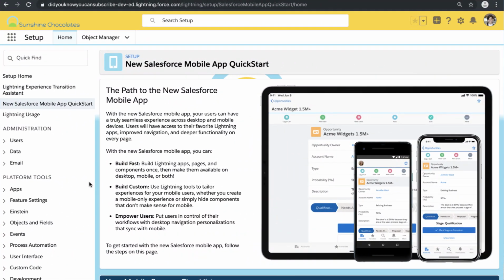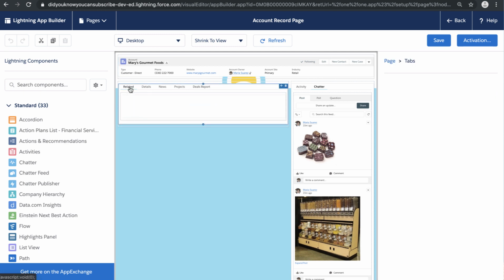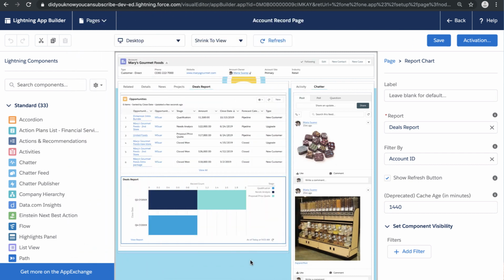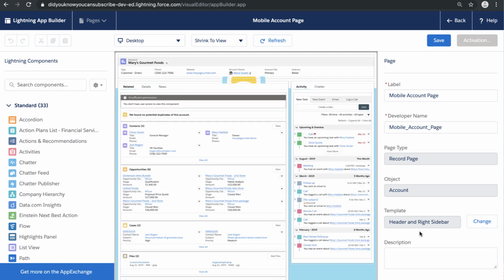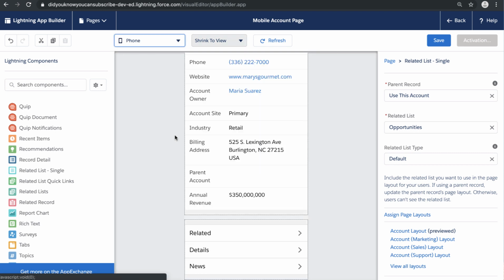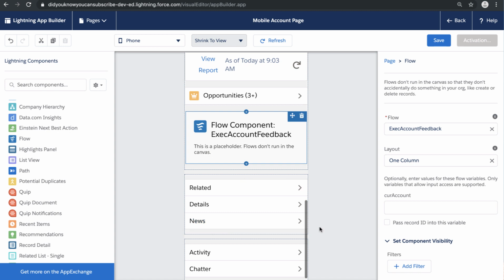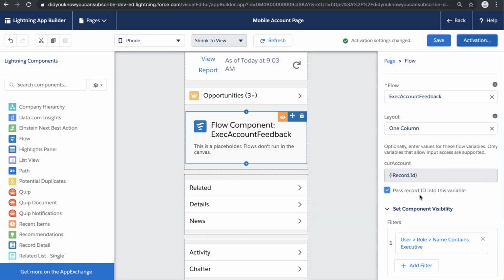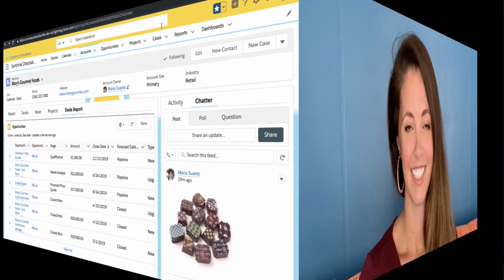Build a Mobile First Record Page 🧐📲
🧐 Did you know we have a brand new Salesforce Mobile App on the way for your Mobile users? With the Winter ’20 release, Admins will be able to customize Lighting Experience on mobile. Be prepared for this new innovation by joining us for Mobile Week. All week long, we’ll be going step-by-step to set up and customize Lightning Experience in mobile with the New Salesforce Mobile App!